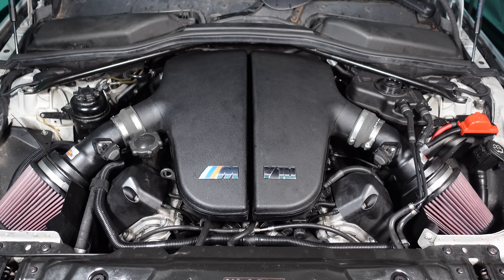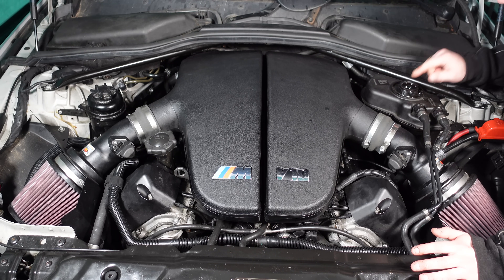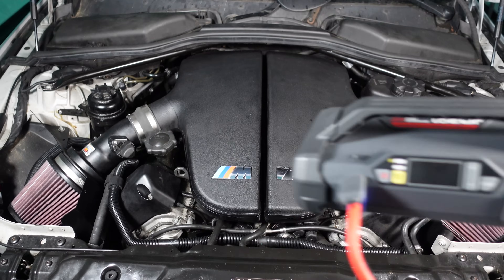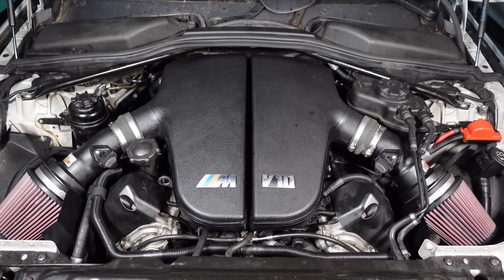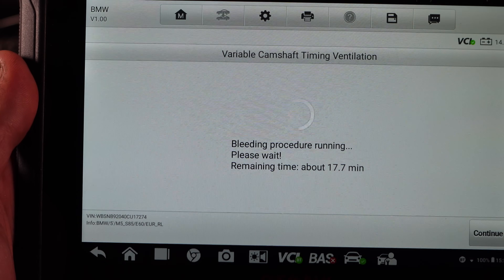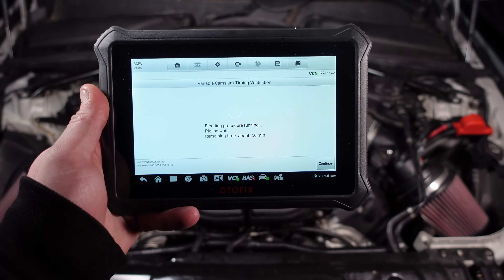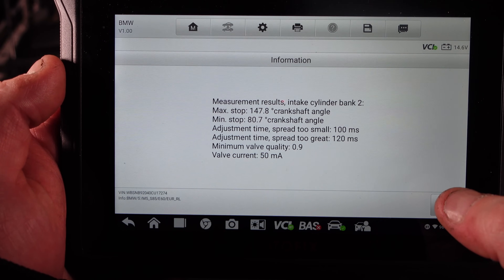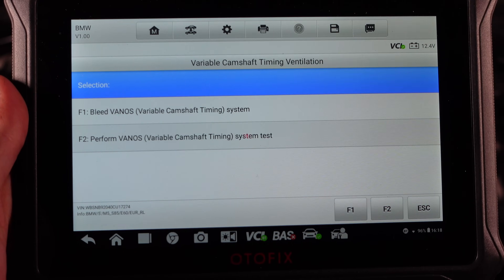BMW E60 M5 S85 / S65 How To Perform Vanos Bleed Procedure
Tools Used In My Video For Car Repair & Inspection :

TOPDON IR Infrared Thermal Imaging Camera Handheld ITC629 :